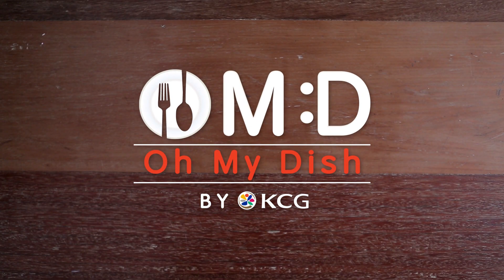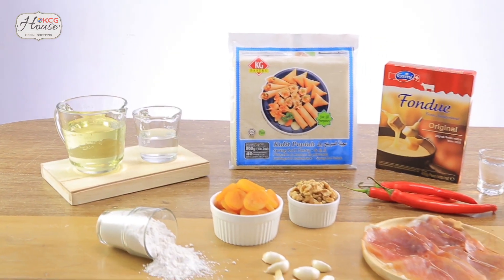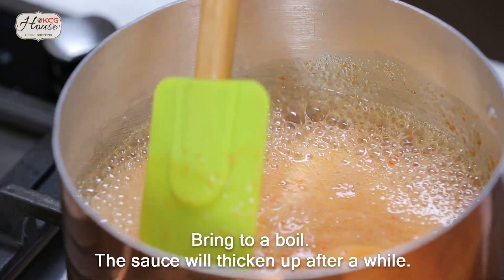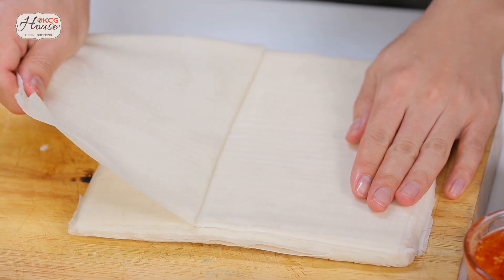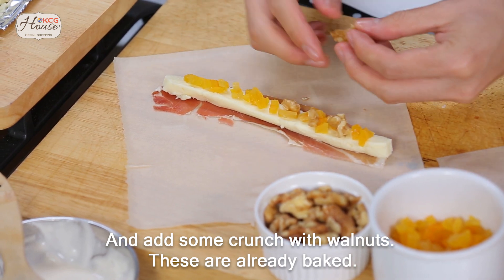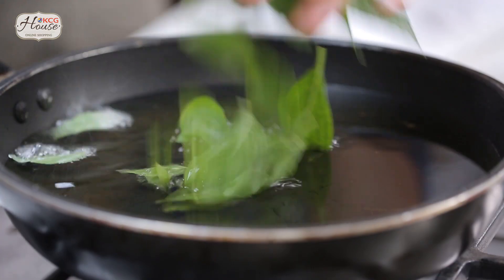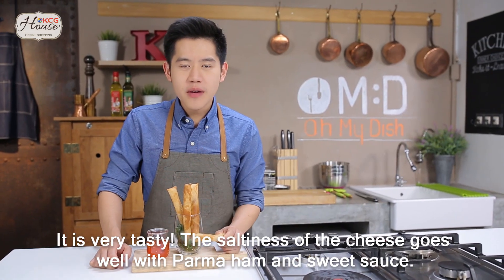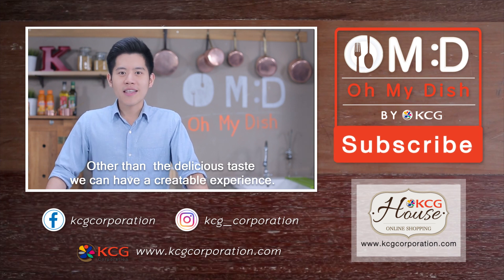Oh My Dish BY KCG EP 22 Cheese Fondue Stick